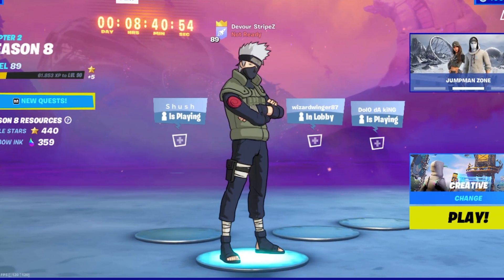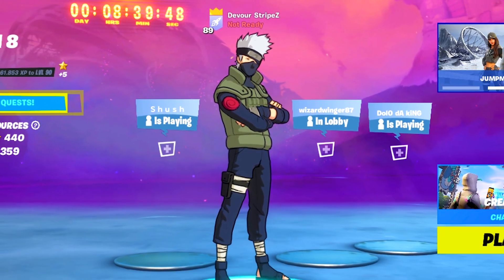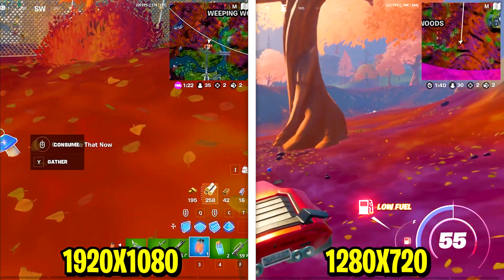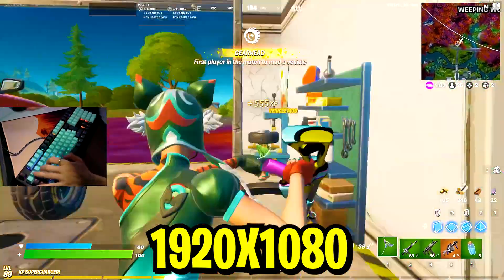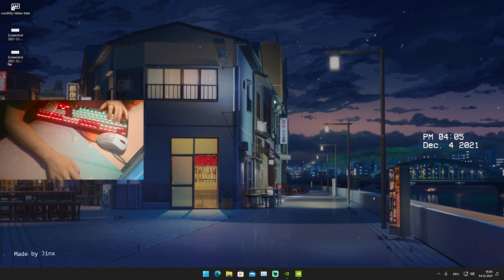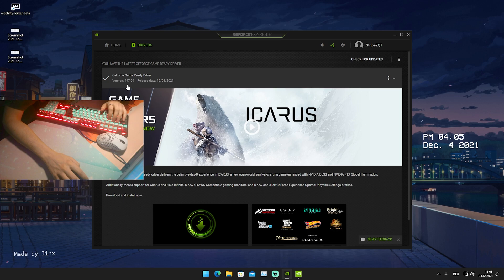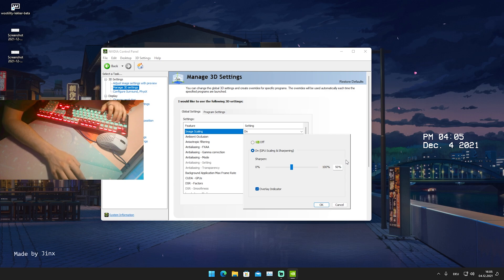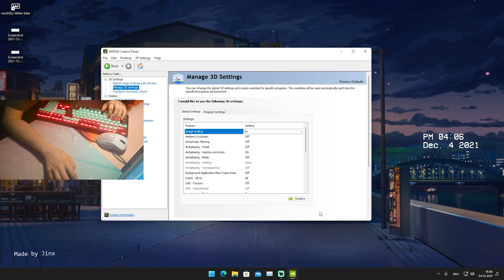BOOST FPS With This New Nvidia Feature! (Max FPS Boost in Fortnite!)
In Todays Video, Im showing you How To BOOST FPS With This New Nvidia Feature to get MAX FPS Boost in Fortnite PC! I will show you the New Nvidia Image  Scaling Feature which will allow you to BOOST FPS in Fortnite Chapter 2 Season 8. This feature can upscale a Low Res to make it look better , but you still increase your FPS overall. I will give you a direct comparison between 1920x1080 and upscaled 1280x720 in Fortnite. This will help you to get more FPS in Fortnite Chapter 3 and have a smoother Gaming Experience, especially on a Low End PC. This will help you to get the Best Nvidia Settings for MAX FPS and 0 Input Delay. So if you want to know how to boost fps in Fortnite Chapter 2 Season 8, you came to the right place. This Fortnite Optimization Guide will help you to get more FPS Fast in Fortnite Battle Royale PC.

► Title: BOOST FPS With This New Nvidia Feature! (Max FPS Boost in Fortnite!)